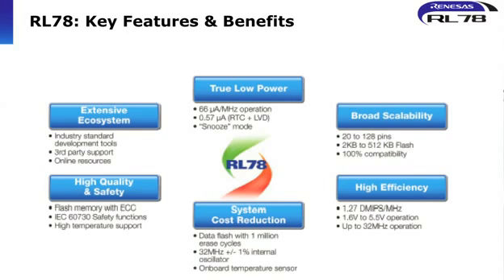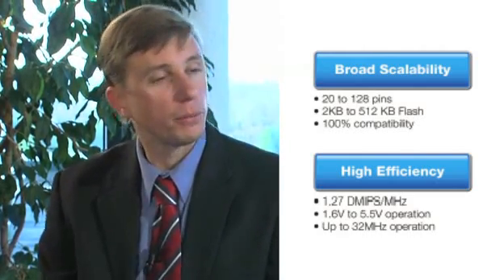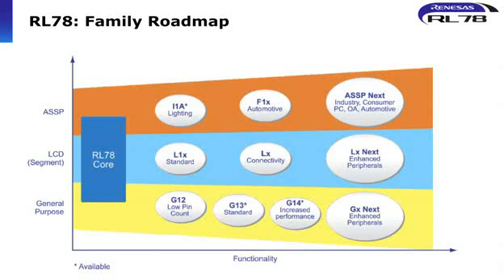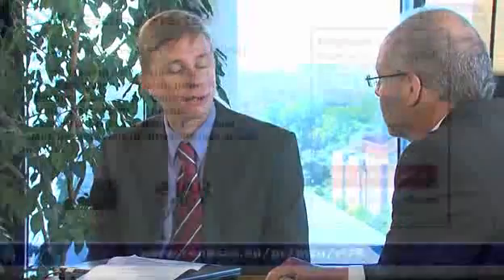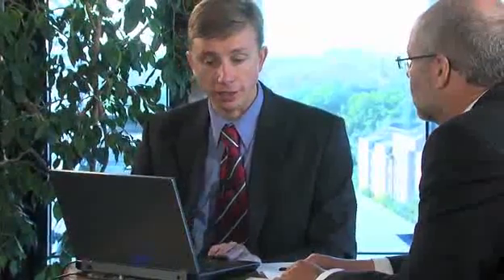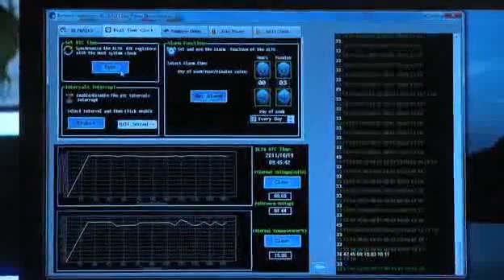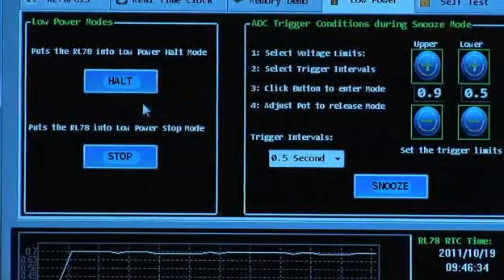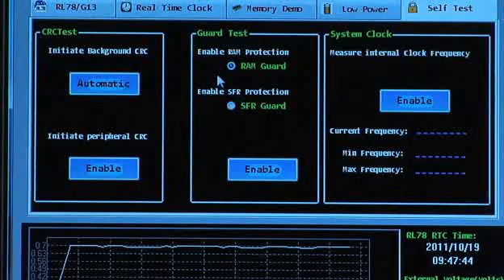RL78 - the true low power MCU family is easy to begin development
RL78 from Renesas Electronics is advanced, ultra low power family of microcontrollers based upon a 16 bit CISC architecture with analogue rich functionality. The RL78 platform is being developed for General Purpose; LCD and ASSP including lighting and Automotive microcontrollers. Register for your free Renesas Promotion Board now!

Speaker: Mark Cullum